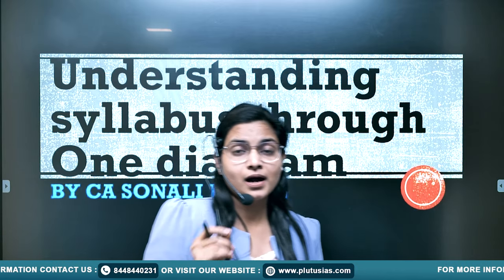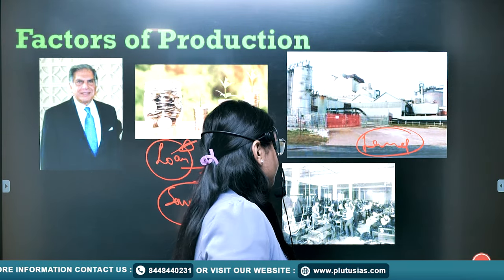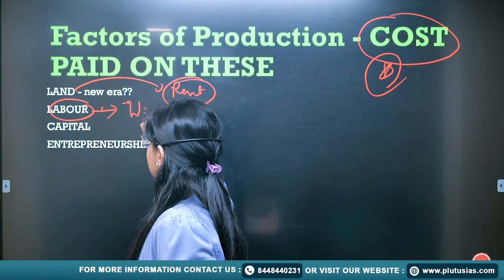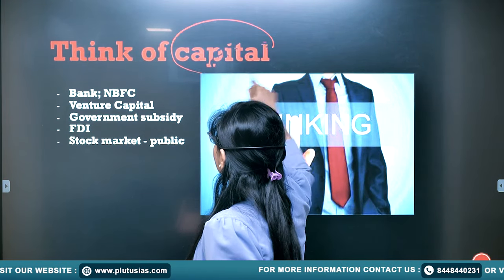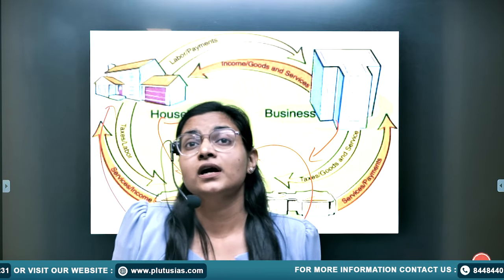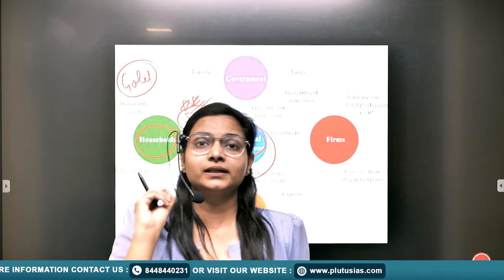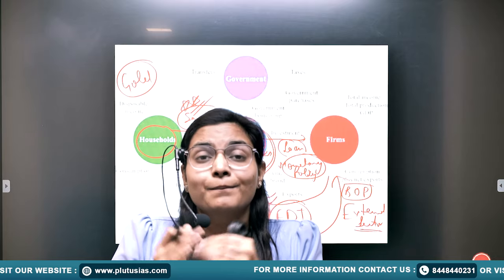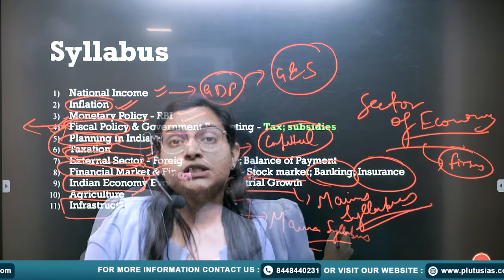UPSC Economy Syllabus: Deciphered Through Circular Flow of Income | GS Economy | PLUTUS IAS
In this insightful video, Sonali Jindal, a Chartered Accountant from ICAI, New Delhi, and experienced UPSC and HCS aspirant, demystifies the UPSC Economy syllabus using the concept of the circular flow of income. With her rich teaching experience of 5 years, Sonali Jindal provides a clear and comprehensive understanding of the economic principles that are crucial for your UPSC preparation.

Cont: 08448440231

upsc economy syllabus,
economy upsc syllabus analysis,
economy prelims syllabus for upsc,
indian economy syllabus for upsc,
indian economy syllabus for upsc prelims,
economy detailed syllabus for upsc,
economy optional syllabus for upsc,
upsc economics syllabus analysis,
economy syllabus for upsc prelims,
indian economy upsc syllabus,
economy syllabus for upsc,
upsc prelims economy syllabus,
upsc economics detailed syllabus,
upsc economics syllabus in english,
economy for mains upsc,
economics for mains upsc